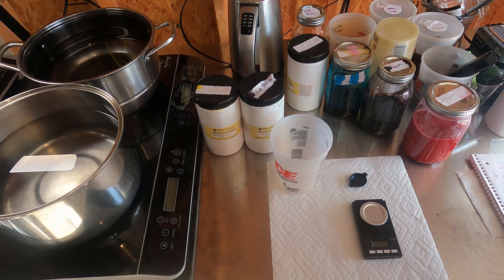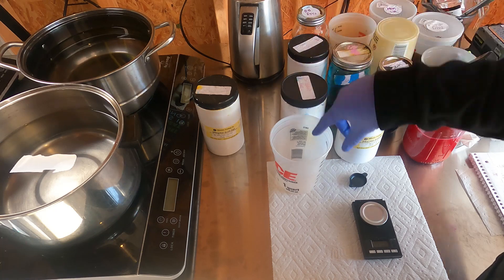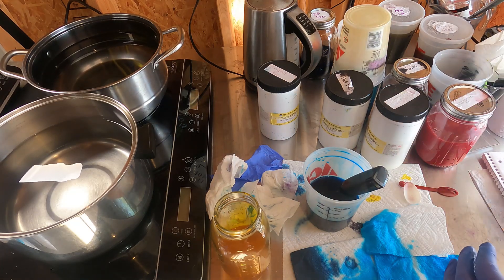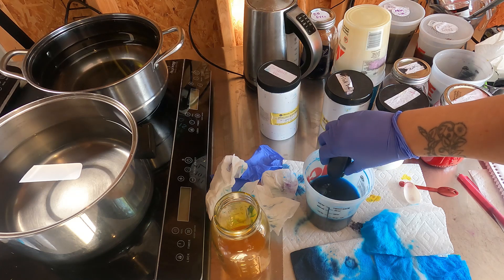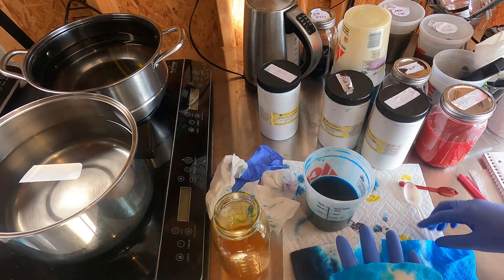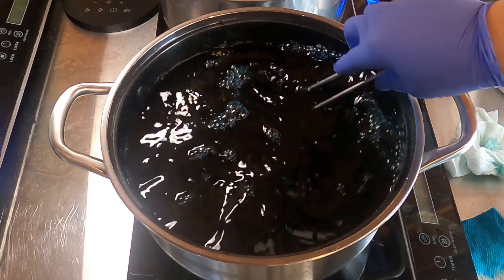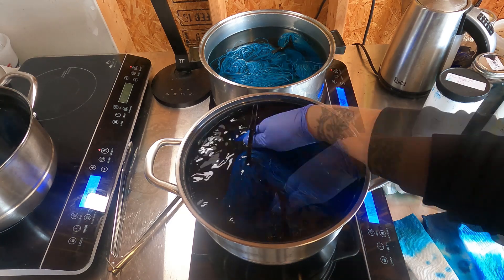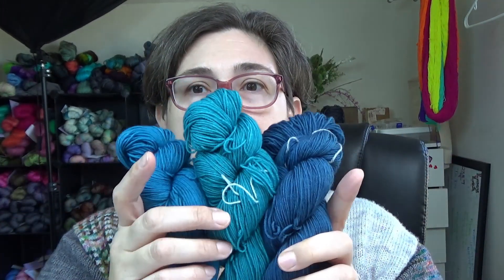CMYK Play Season 2 Episode 4 - Wedgewood- color mixing/ kettle dyed yarn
Season 2 Episode 4  - Wedgewood

In today’s episode we are mixing CMYK dyes to create a Wedgewood colorway. Below you will find all the info on each attempt.

#1 powder dye
.35 C
.35 K

.35 C powder dye
3 x 1/16 Y liquid stock
1.5 tsp K liquid stock

.04 M powder dye
2 x 1/16 Y liquid stock
1.5 tsp K liquid stock

407 Caribbean Blue (Primary) C
411 Deep Magenta (Primary) M
401 Brilliant Yellow (Primary) Y
413 True Black (Primary) K

Stock mixtures
4 tsp leveled of each powder dye mixed 32 oz hot water
*note when mixing Brilliant Yellow I do half this mixture (2 tsp leveled with 16oz hot water) as this particular dye does not have a long shelf life

Directions
Presoak yarn in plain tap water for minimum 30 minutes, overnight if possible.
Mix dye stocks and pour into pot filled with plain tap water, stir
Add yarn and turn on heat, stir yarn often until water starts to warm up then add 2 T of citric acid. Heat to temp between 180-200 and run to set for 25 minutes or until water clears. Cool, wash and dry!

Yarn- 75% SW merino wool/25% nylon fingering weight sock yarn

Citric Acid

Resources
Bee mice elf blog has a wealth of information on using primary colors RGB CMYKBr to create colors.

If you are interested in purchasing the yarns from this video they will be available on my website when this episode airs here.